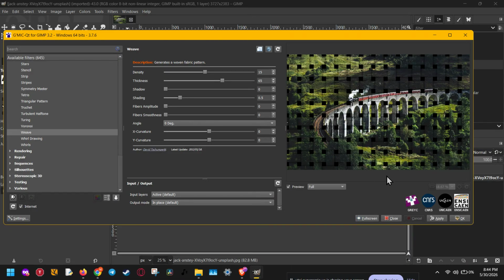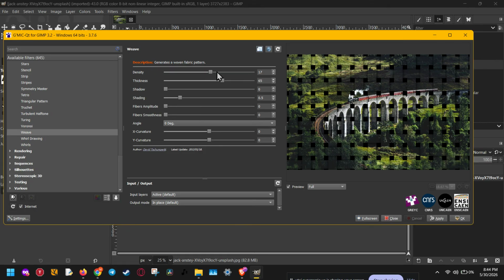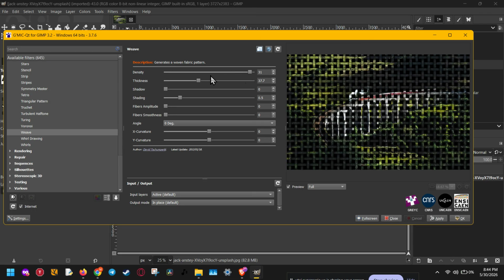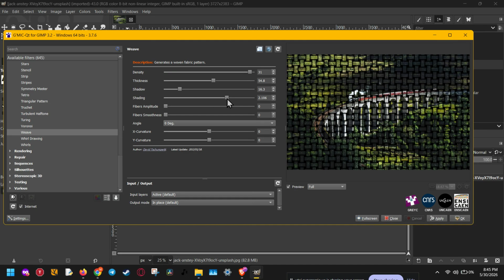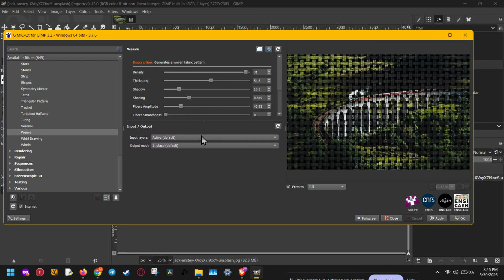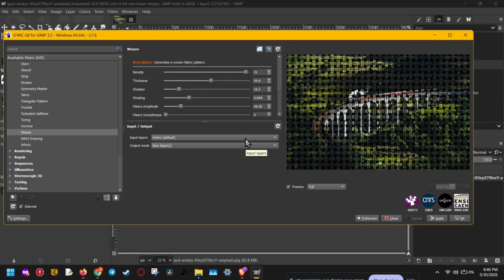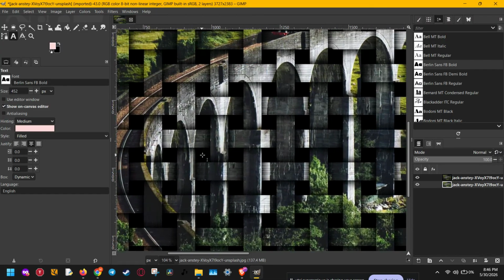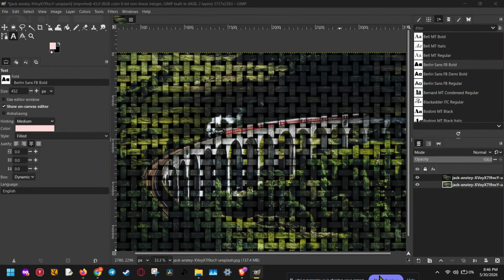How To Create Weave Effect In Gimp With G'Mic Plugin (Easy Guide)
Learn how to create a realistic weave effect in GIMP using the G'MIC plugin. Follow this easy step-by-step tutorial to turn any image, color layer, or texture into a woven fabric-style design.

🕚Timestamps:
00:00 Intro
00:18 Prepare Your Base Image Or New Layer
00:50 Open G'MIC-Qt From The Filters Menu
01:10 Search For The Weave Effect
01:25 Adjust Density, Thickness, And Bending
02:05 Refine Shadow Depth And Blur
02:30 Choose New Layer Output
02:50 Apply The Effect And Final Tweaks
03:15 Outro

✍️What You'll Learn In This Video:
• How To Create A Weave Effect In GIMP With G'MIC
• How To Use G'MIC-Qt To Find Creative Texture Filters
• How To Adjust Density, Thickness, And Bending For A Realistic Weave
• How To Add Depth With Shadow And Blur Controls
• How To Keep Your Original Image Safe With New Layer Output
• How To Refine The Final Look With Blend Modes And Opacity

💡Pro Tips:
• Use a solid color layer if you want a clean textile look from scratch.
• Keep the weave effect on a new layer so you can edit it non-destructively.
• Small setting changes can dramatically improve realism, so preview often.
• Try adjusting layer opacity or blend mode after applying the effect for a more natural finish.
• Use the effect for fabric mockups, abstract backgrounds, basket textures, and digital art.